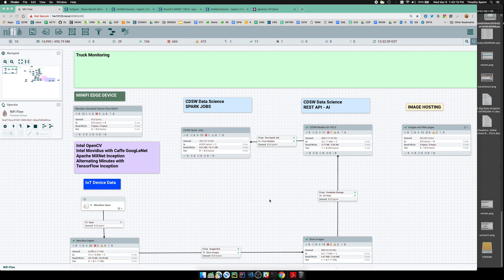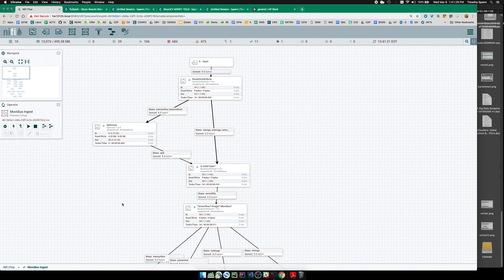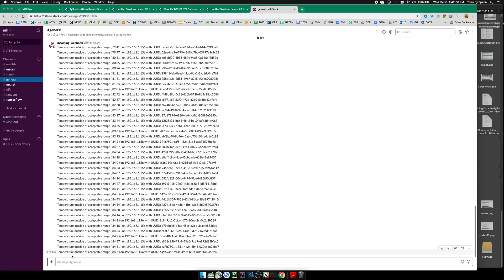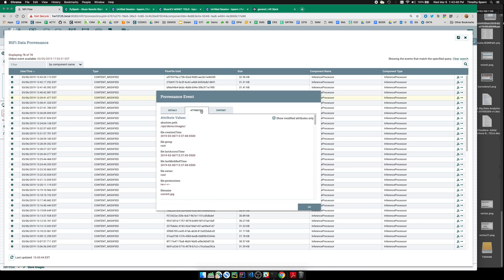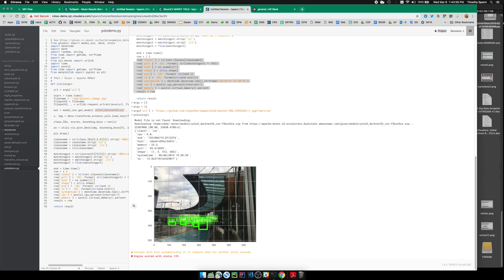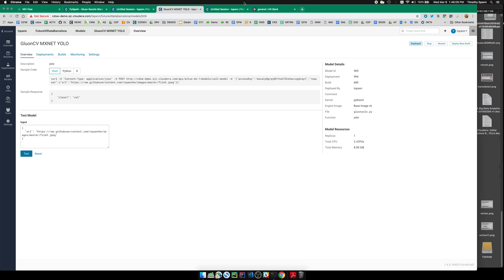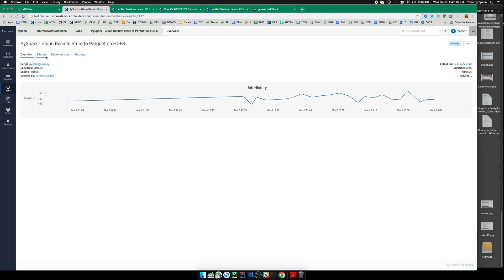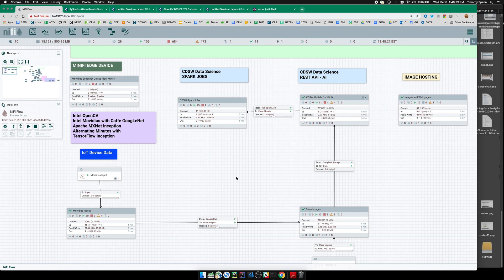Apache NiFi 1.9 + MiNiFi + TPU + CDSW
Using Deep Learning everywhere thanks to Apache NiFi, MiNiFi, Cloudera Data Science Workbench, Google Coral TPU, TensorflowLite, Apache MXNet, SenseHat, Inky PHat, Intel Movidiuse and some Raspberry PIs.